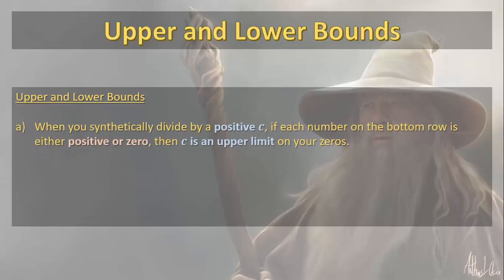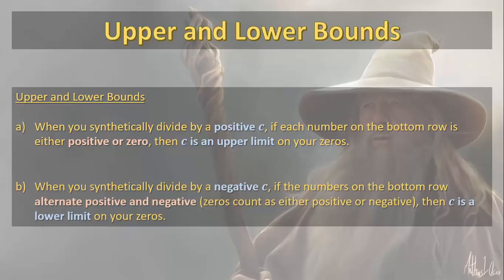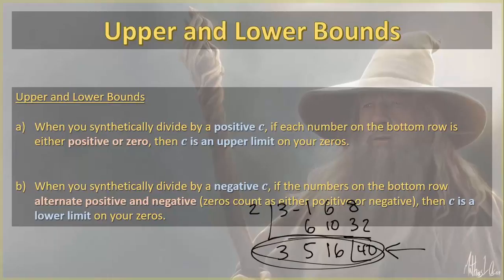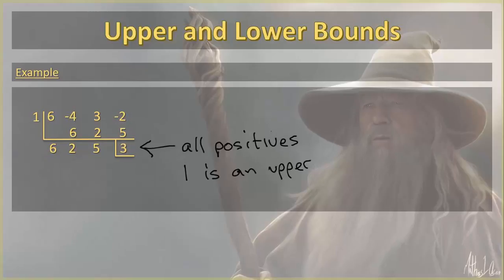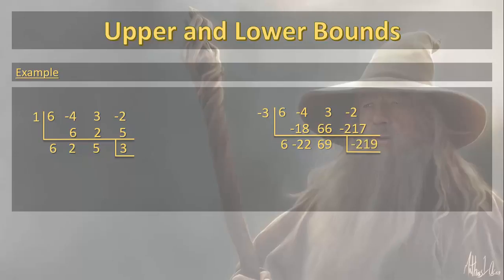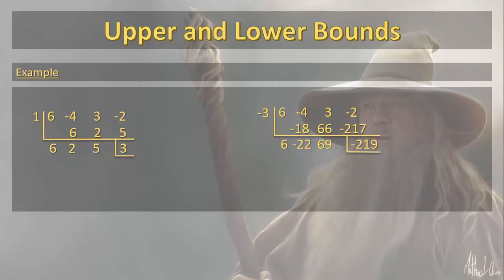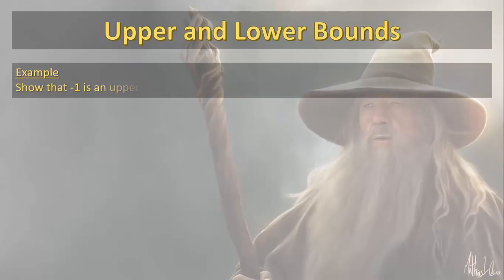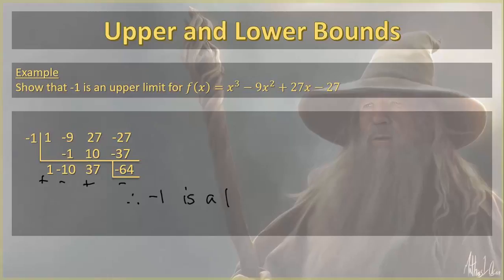55 Upper and Lower Bounds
Upper and lower bounds can help you narrow down what your zeros, with no additional work on your part!